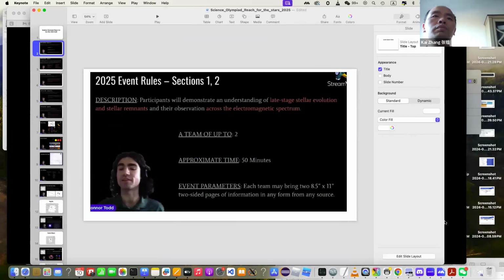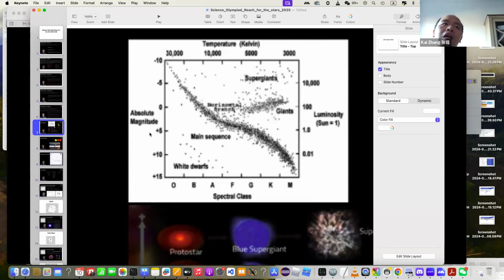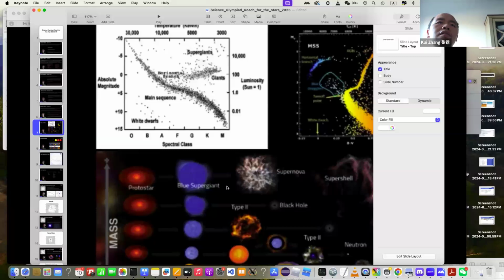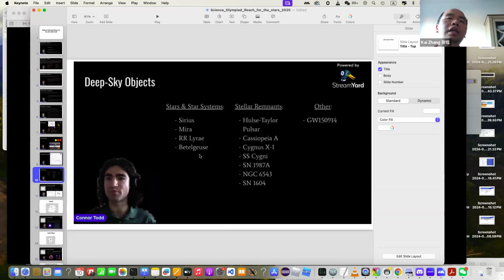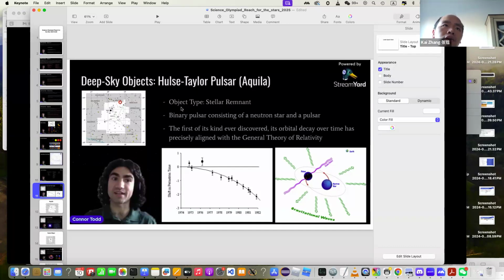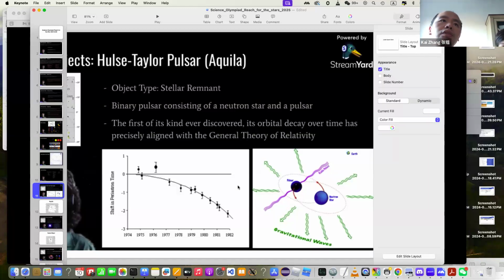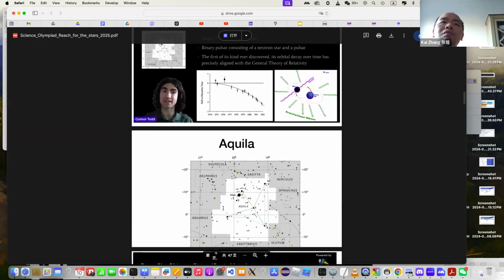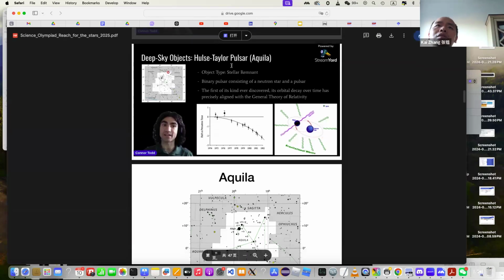2025 Reach for the Star Coaching Session 10/10/2024